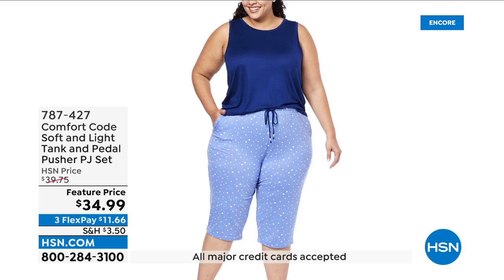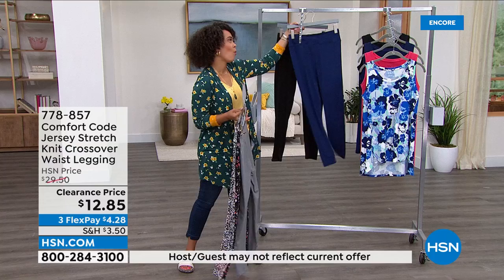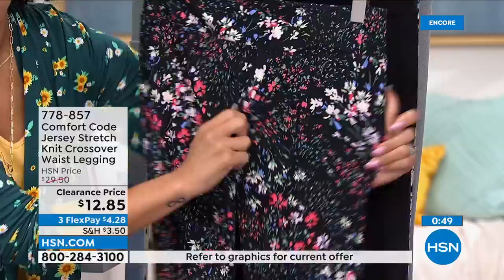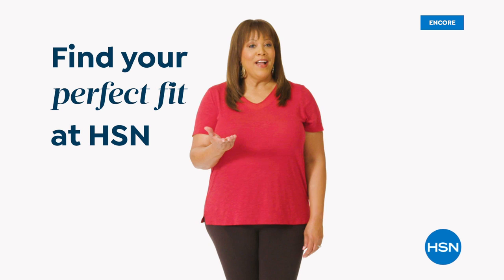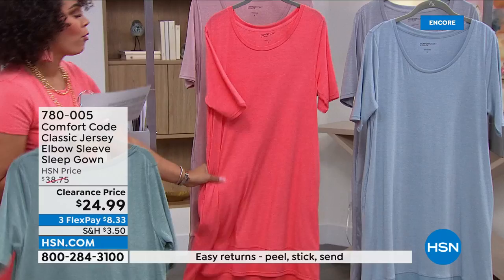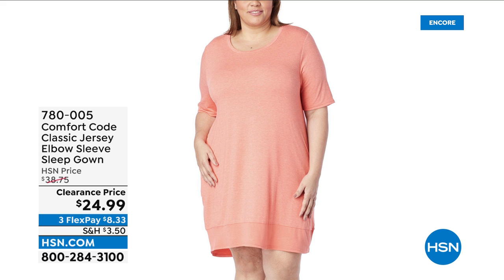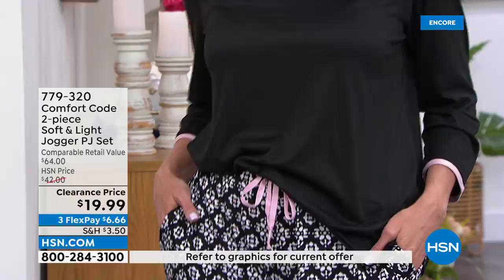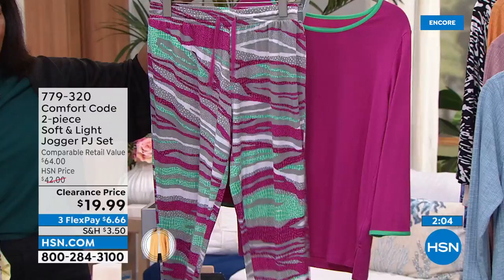HSN | Comfort Code by Cuddl Duds 07.07.2022 - 05 AM